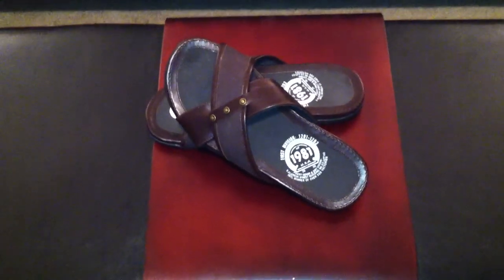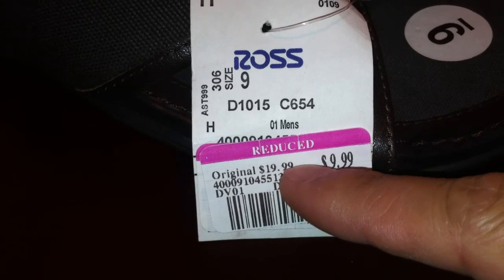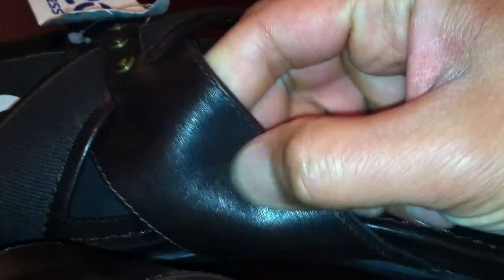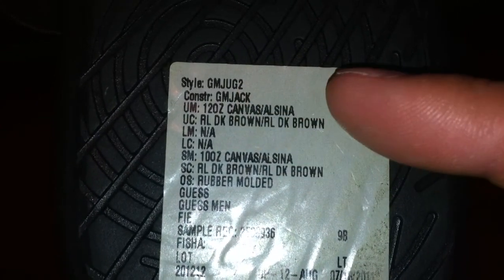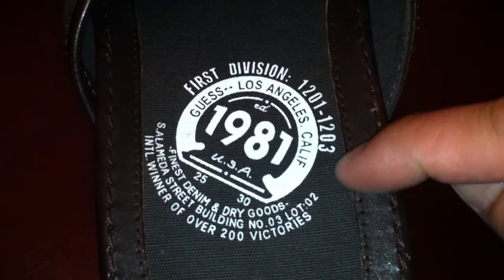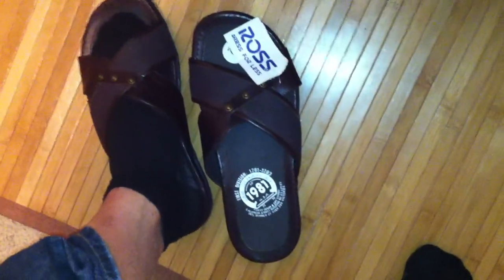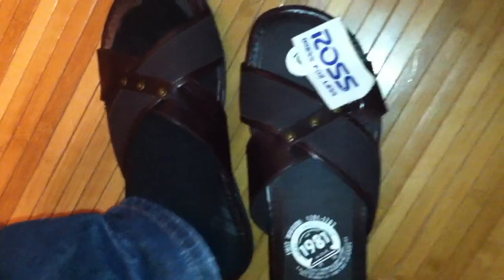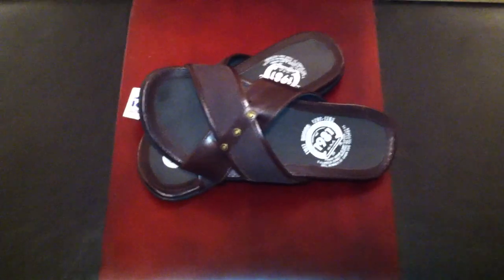Guess (First Division) Men's Sandals Review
I needed a pair of slippers/sandals around the house for when I take out the trash, pick up the mail or walk around the yard. I saw this awesome Guess sandals on clearance for $9.99. I'm so glad I bought them because their cheapest sandal was around $15. No more messing up my tennis shoes by being too lazy to fit my whole feet in them and walking around like a fool! LOL! I've been finding a lot of great treasures from Ross Dress For Less lately! It's my favorite thrift store. big ups to Macklemore!